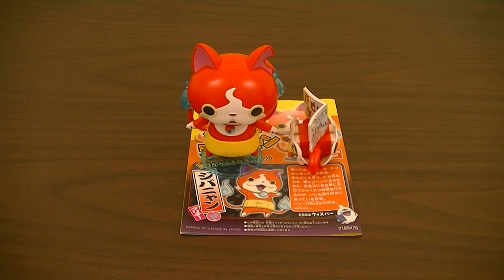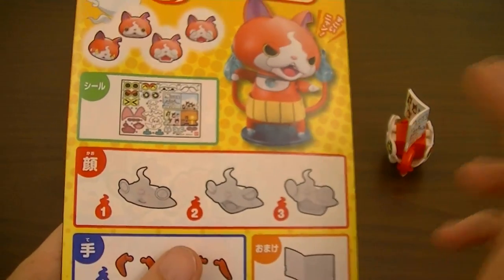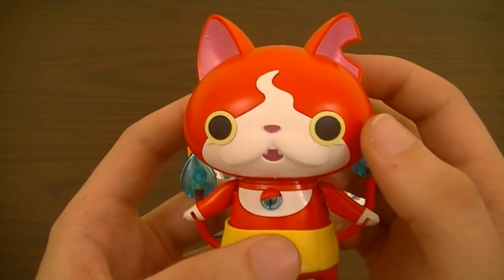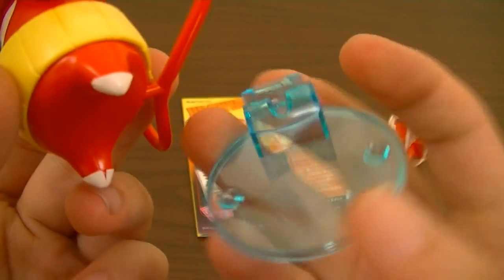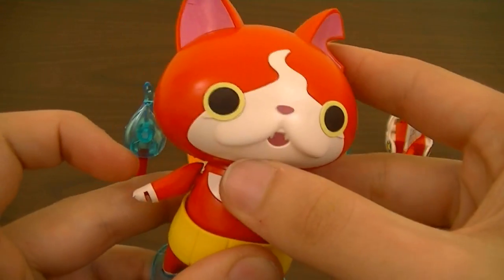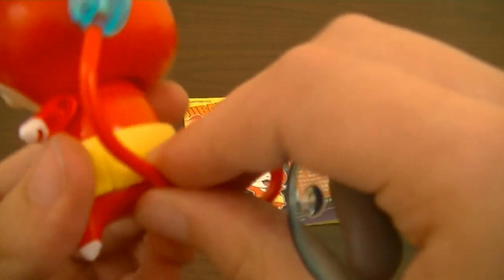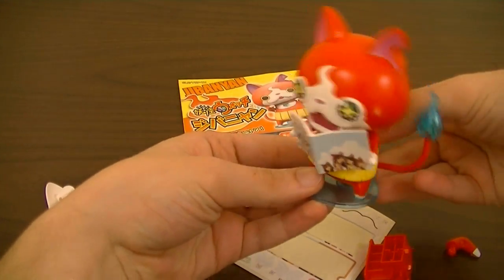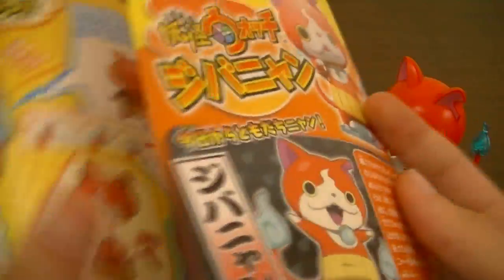Yo-kai Watch Jibanyan PlaModel Review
Hyakuretsu Nikukyuu!